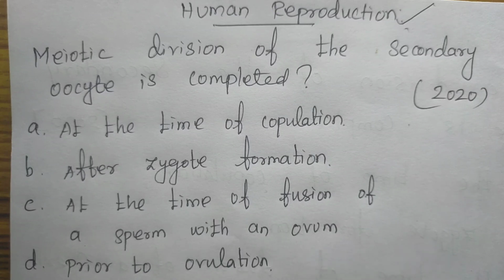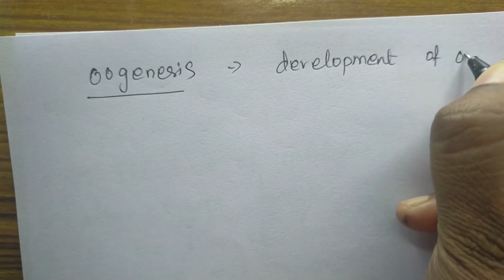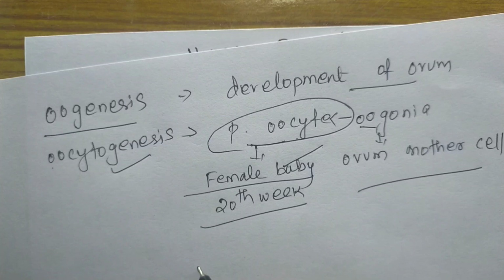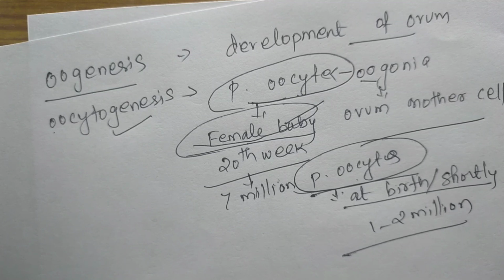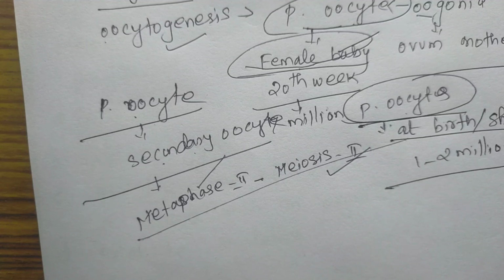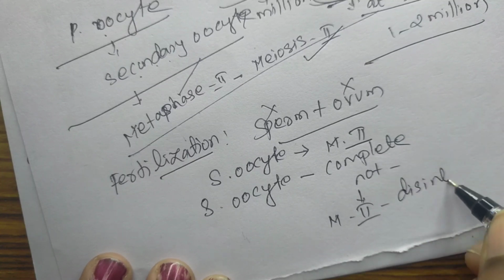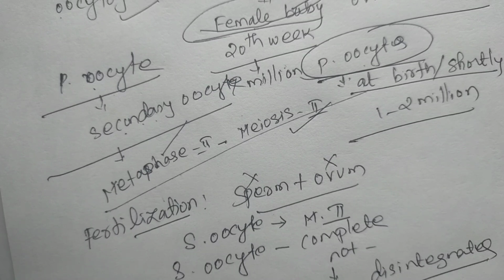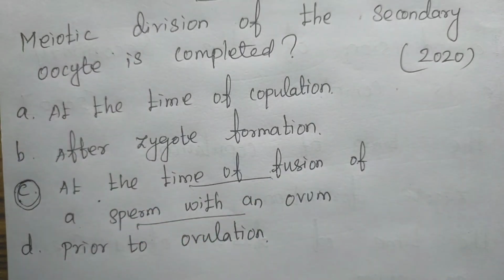NEET - BIOLOGY SERIES 2021-CRASH COURSE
This video will help your biology learning better .Detailed discussion about the NEET questions will be done.